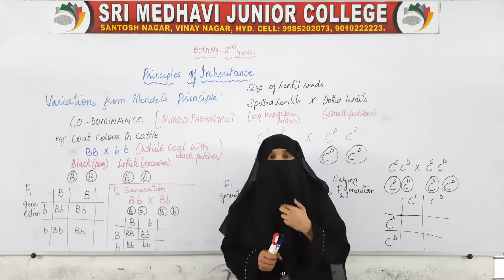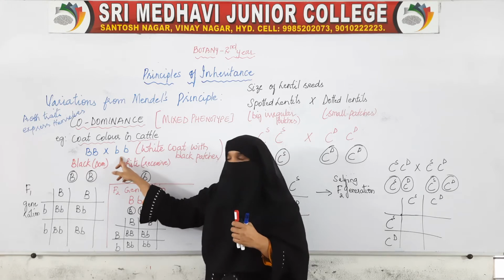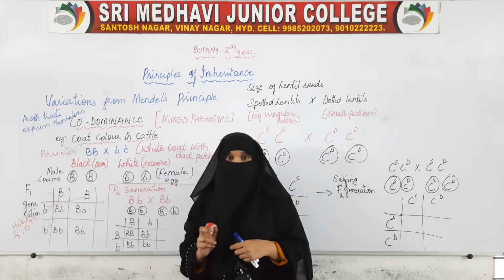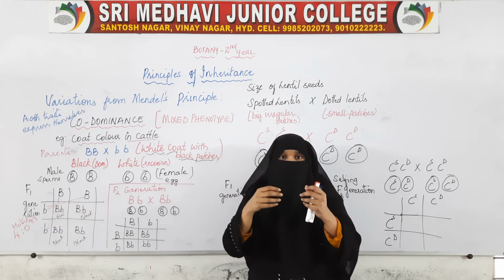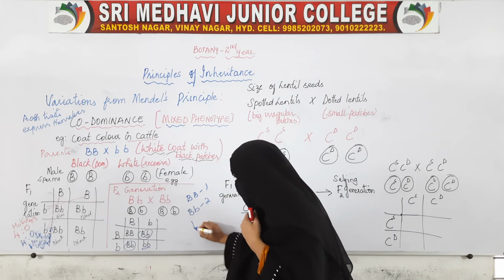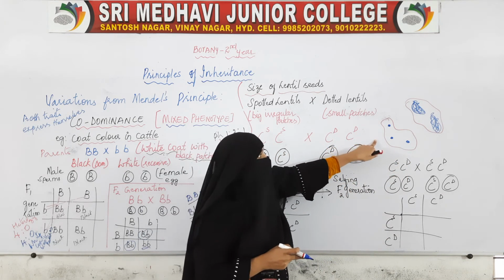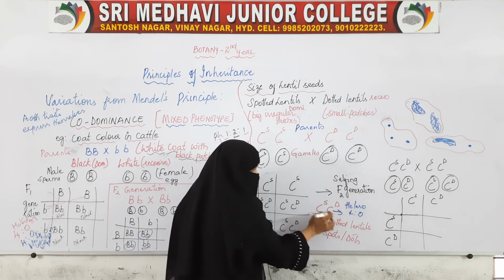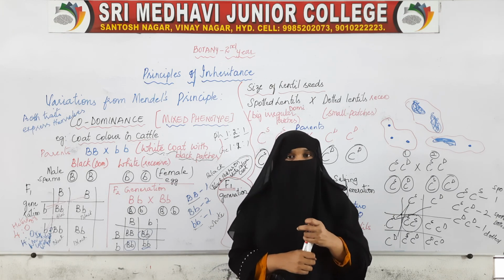(12 DEC 2020) PART-2 VARIATION FROM MENDEL'S PRINCIPLE